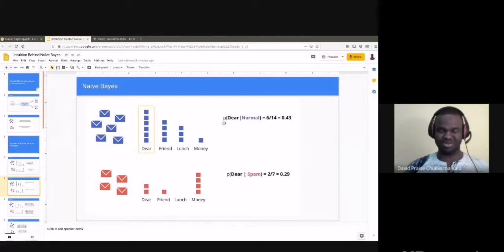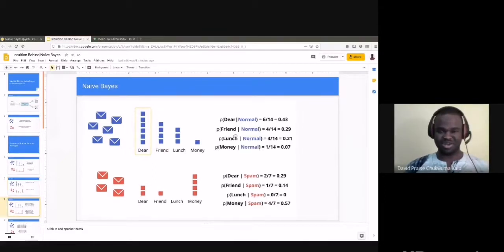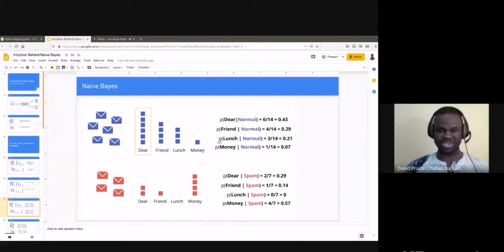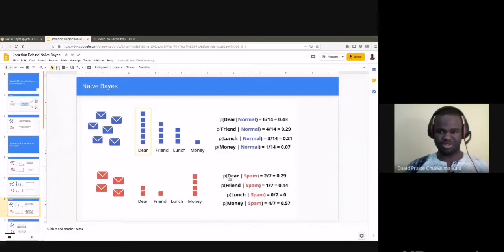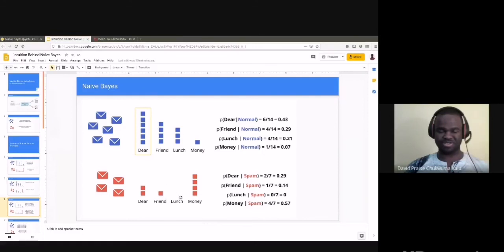Weekend Workshop: Naive Bayes, Intuitive walkthrough Clip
An intuitive explanation of the Naive Bayes algorithm with our Weekend Mentor David Praise Chukwuma Kalu

To learn more about our online mentor guided data science school visit our